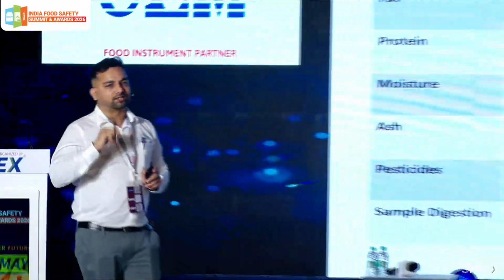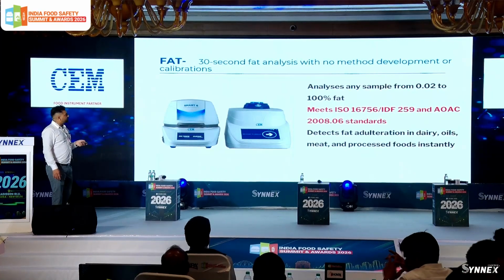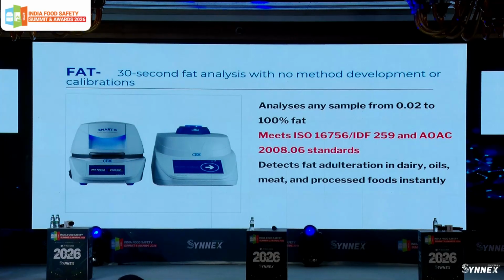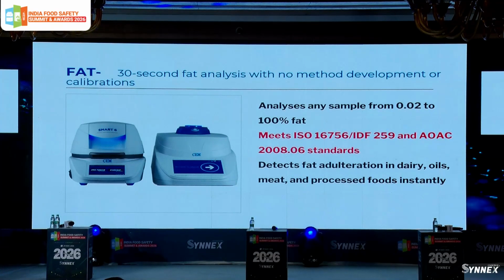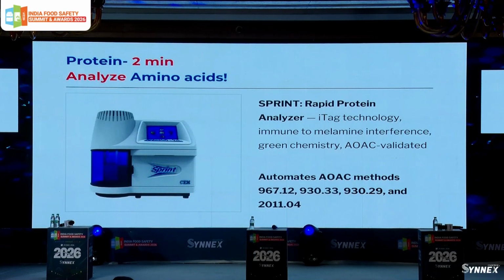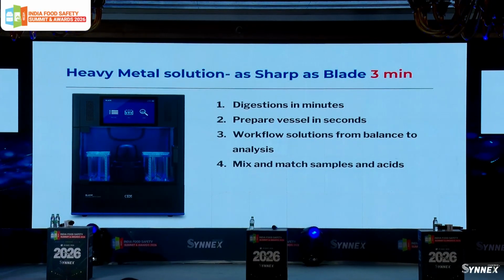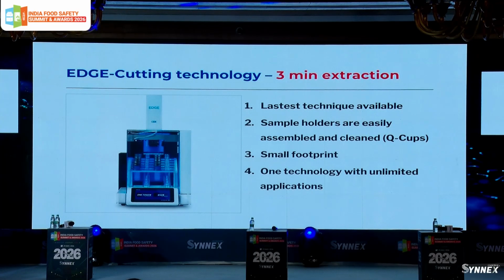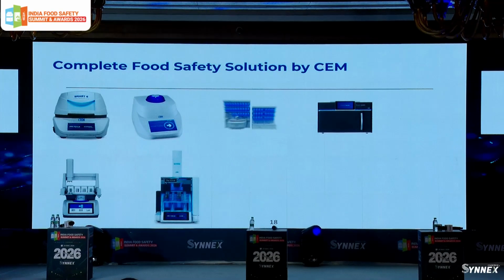CEM India Corporate Presentation | Sandip Jagtap | India Food Safety Summit & Awards 2026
Join us for a corporate presentation from the India Food Safety Summit & Awards 2026, featuring Sandip Jagtap, Country Sales Manager, CEM Scientific India, representing CEM India.

This session highlights CEM India’s role in supporting the food industry with advanced scientific and analytical solutions that contribute to improved testing accuracy, quality assurance, compliance, and food safety standards.

As food businesses continue to focus on faster, more reliable, and technology-driven quality systems, innovation in food testing and analysis plays a key role in strengthening consumer safety and operational confidence.

Watch the full session to gain insights into how advanced instrumentation and scientific solutions are helping shape the future of food safety and quality management.

Speaker: Sandip Jagtap
Designation: Country Sales Manager
Company: CEM Scientific India
Partner: CEM India
Event: India Food Safety Summit & Awards 2026